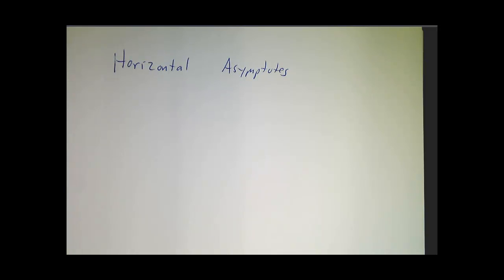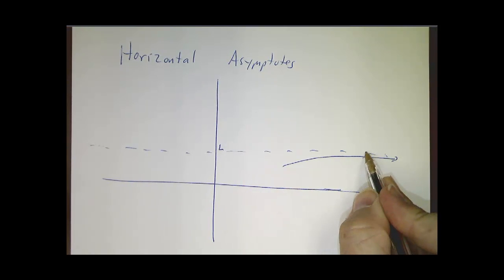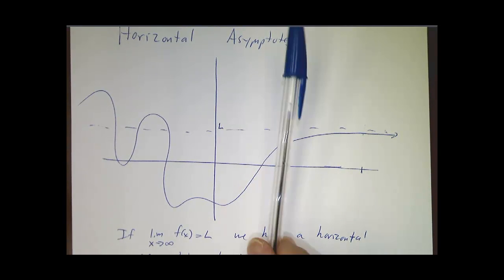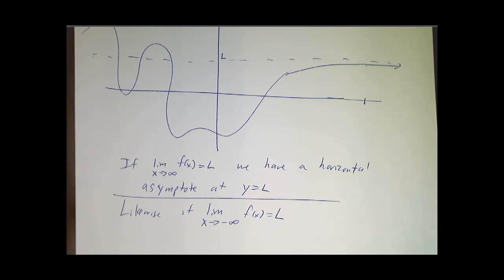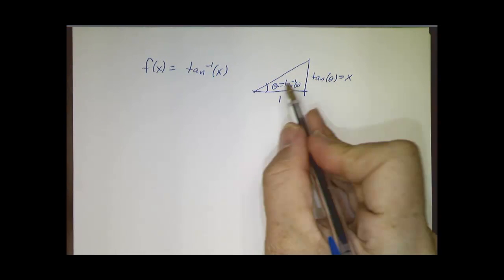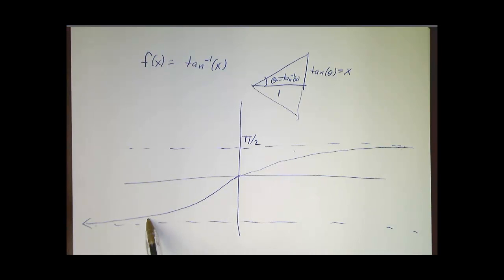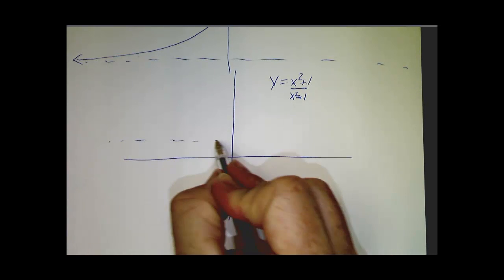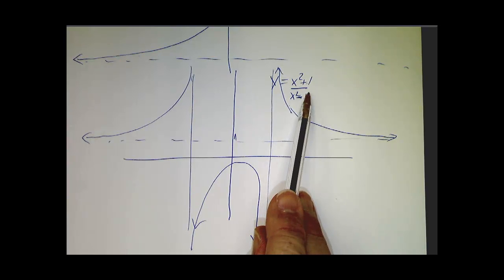Horizontal asymptotes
You get a horizontal asymptote whenever a function has a (finite) limit as x goes to infinity or minus infinity.